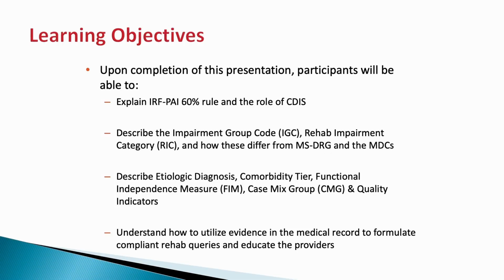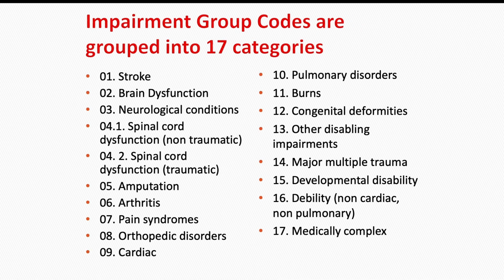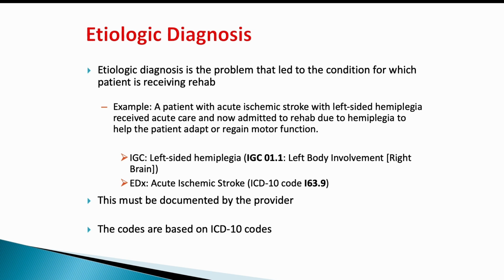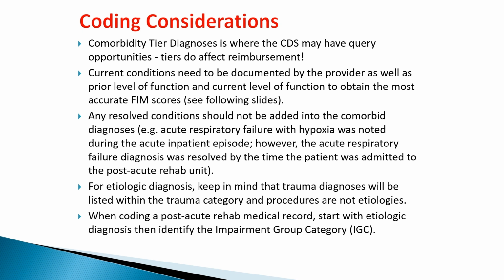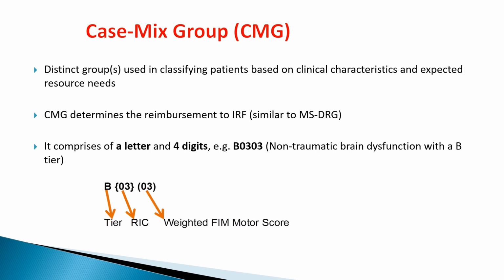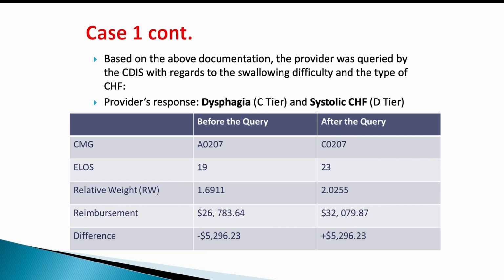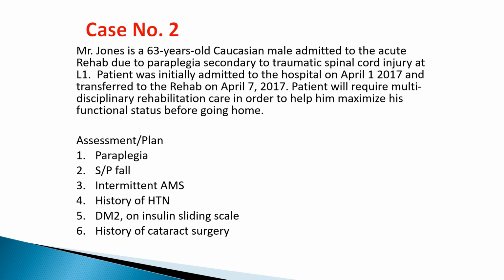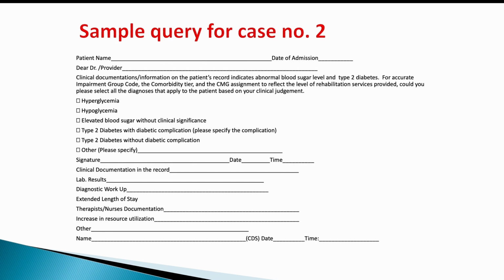Acute inpatient rehab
Please click or copy the link to obtain 1 CEU certificate for a fee (40.00). Accepted by BRN, AHIMA and ACDIS

Upon completion of this presentation, participants will be able to:
Explain IRF-PAI 60% rule and the role of CDIS

Describe the Impairment Group Code (IGC), Rehab Impairment Category (RIC), and how these differ from MS-DRG and the MDCs

Describe Etiologic Diagnosis, Comorbidity Tier, Functional Independence Measure (FIM), Case Mix Group (CMG) & Quality Indicators

Understand how to utilize evidence in the medical record to formulate compliant rehab queries and educate the providers